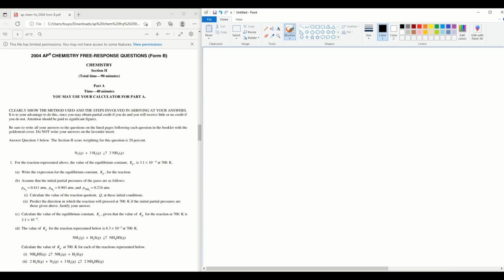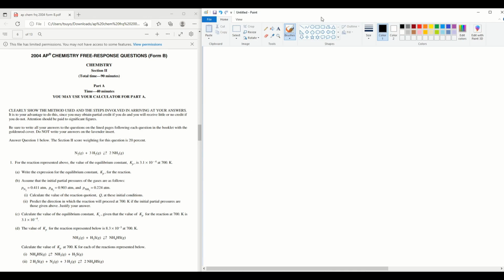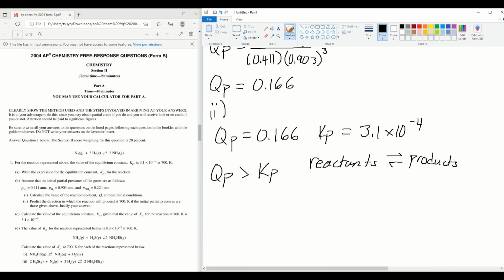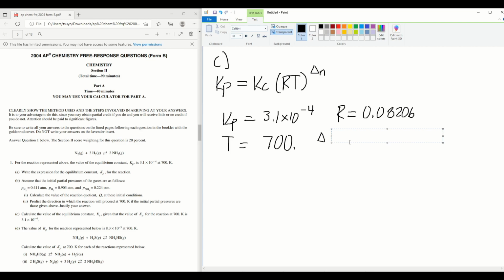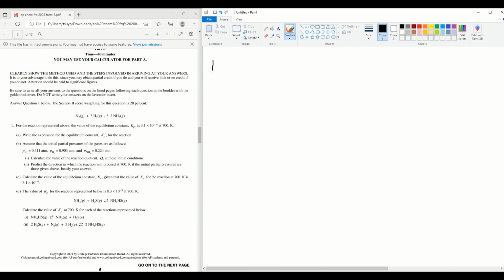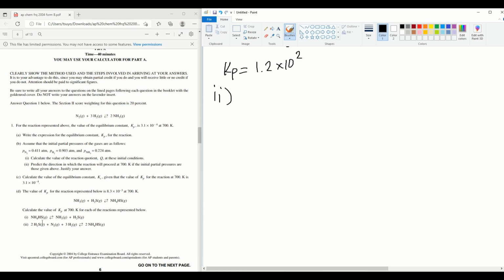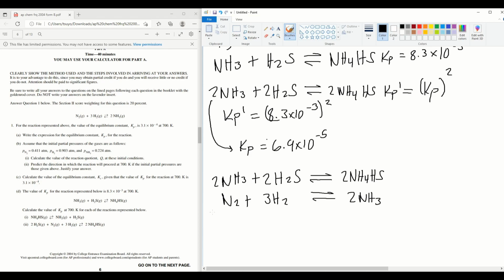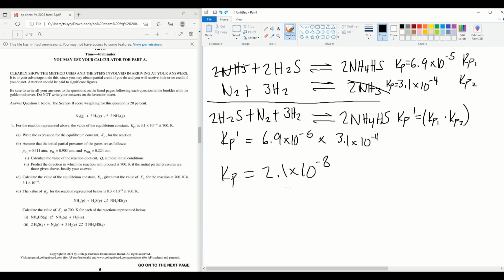AP Chemistry 2004 Form B Free Response Question 1 Worked Response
In this video, I will be going over the 2004 AP Chemistry Form B Free Response Question 1. Our next podcast episode will be released within 2 weeks from now. This is my first time making a video explaining something, so if you have any feedback leave it in the comments. This question focuses on chemical equilibrium, and was made with the intention for my AP Chemistry classmates to watch in order to get a better understanding of the topic. If you have come across this video without knowing me, I usually have a partner and we have a podcast. The podcast and this video were made because we have a year long project for our STEM class. This project was assigned to us to make our class comfortable with public speaking and getting comfortable with editing softwares and creating quality content.

Links to our Podcast

Amazon Podcasts